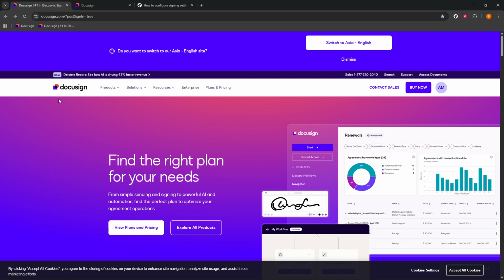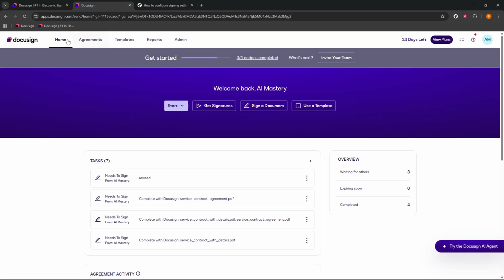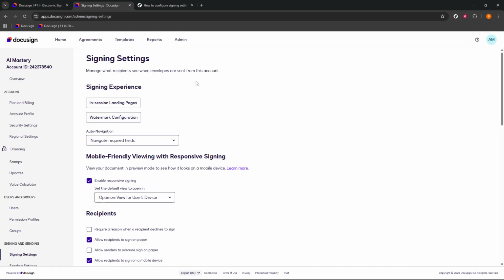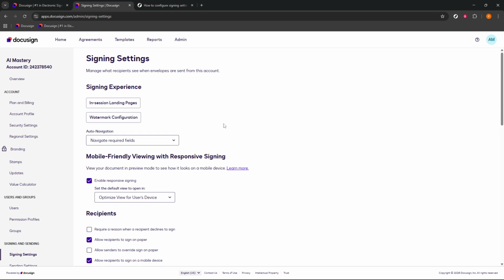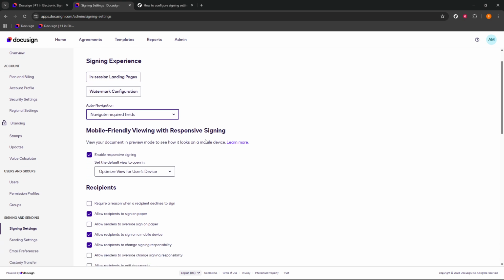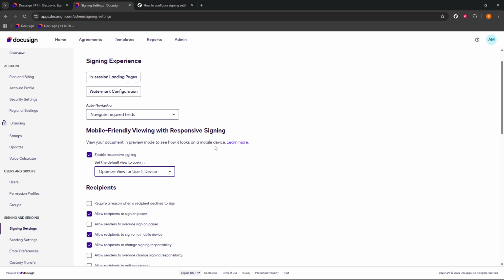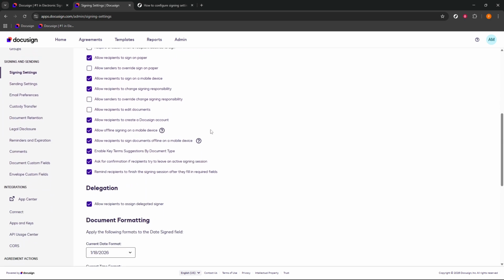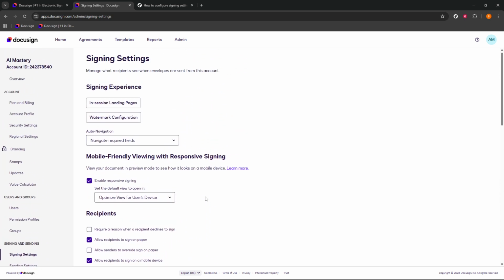How to Configure Signing Settings in DocuSign (Easy Guide)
In this video, we discuss how to configure signing settings in DocuSign to manage recipient interactions and ensure a consistent signing flow. Learn to set up signing experience options, auto-navigation, mobile-friendly viewing, and security preferences. We cover signature adoption, recipient actions, delegation, and document formatting to tailor the signing process to your standards.

00:00 Introduction to Signing Settings
00:23 Accessing DocuSign Admin Settings
00:46 Confirm Correct Account
00:58 Locate Signing Settings
01:08 Configure Signature Adoption Options
01:33 Set Auto-Navigation Controls
01:44 Enable Mobile-Friendly Viewing
01:58 Default View Options
02:16 Adjust Recipient Actions and Security
02:29 Review Security and Compliance Options
02:48 Save Changes and Test